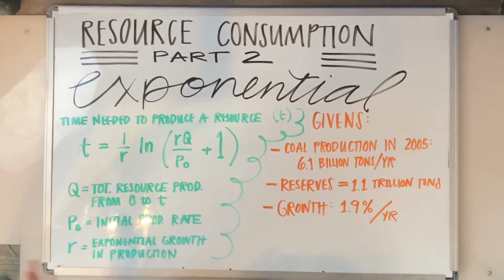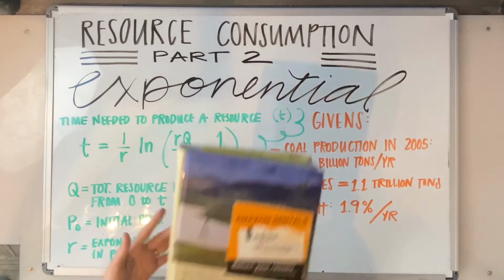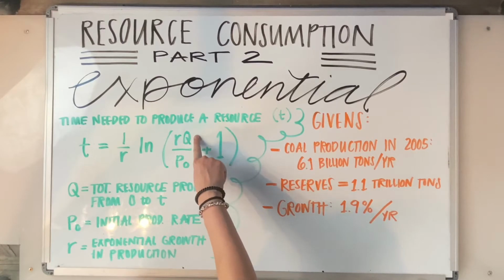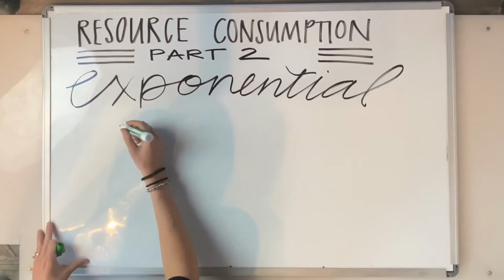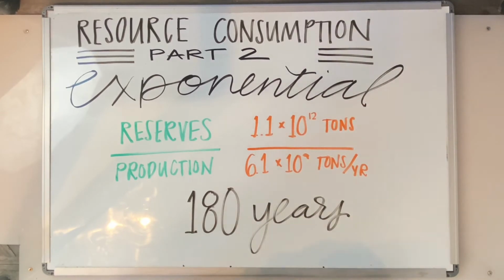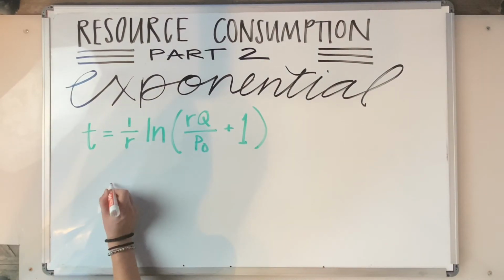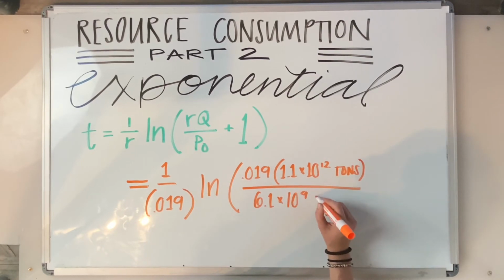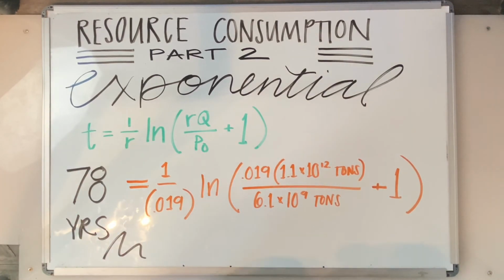Resource Consumption Part 2: Exponential Growth Model - Vlog 703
Hailey Bennett continues this resource consumption series by diving into an example problem calculating how long it would take to run out of coal if the current growth rate was exponential.